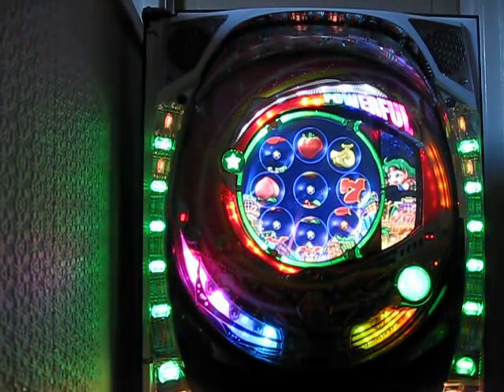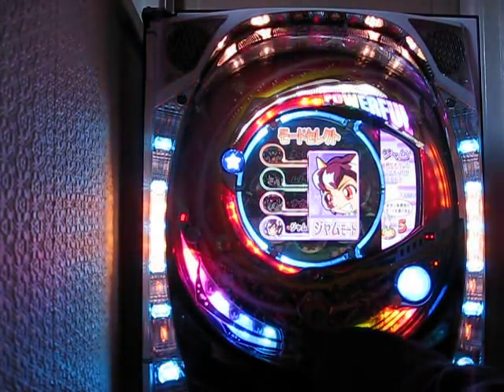Neo Fever Powerful Pachinko Machine Demo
Here is a quick play demo of the Neo Fever Pachinko Machine that I used to own.